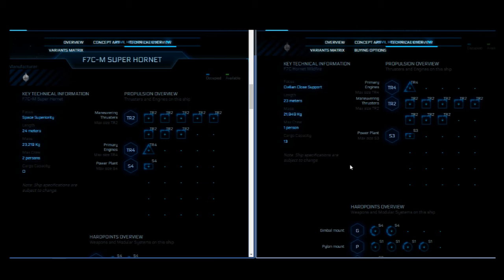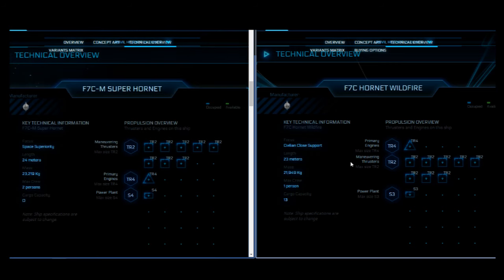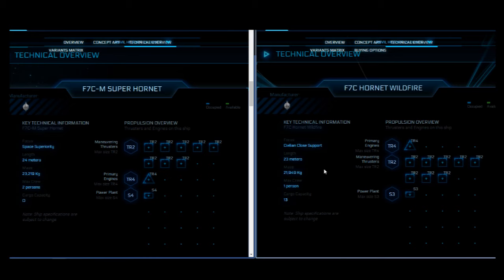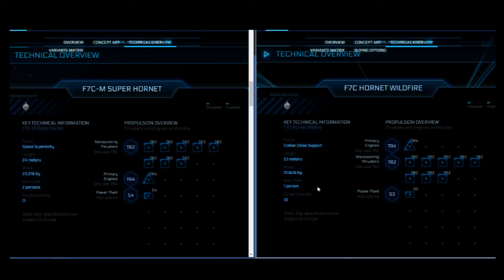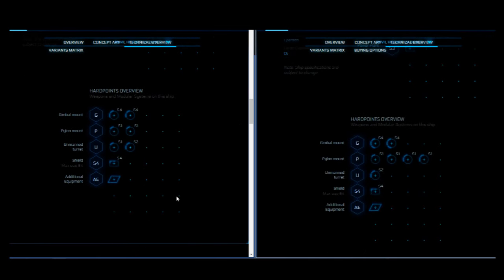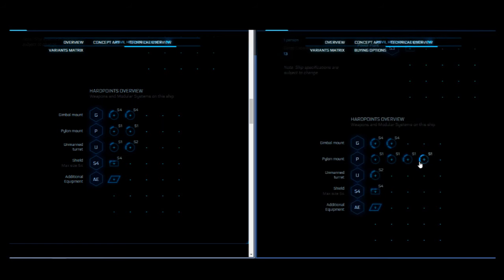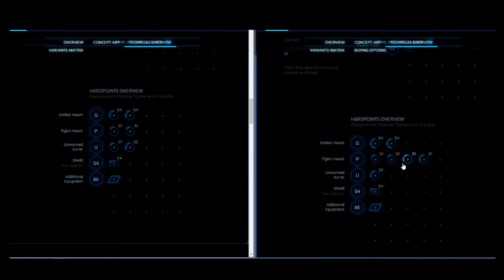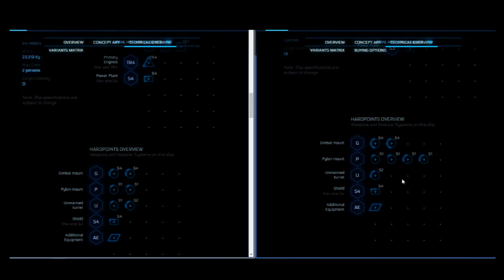[ Star Citizen ] - HORNET WILDFIRE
Computer Specs:

i7 3.5 GHz
Nvidia Strix 970 4GB
16GB RAM